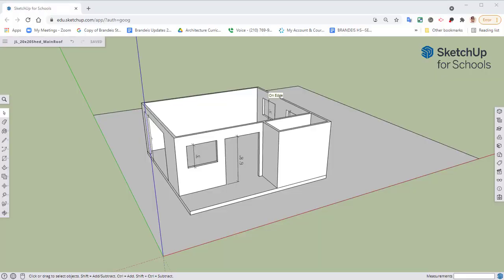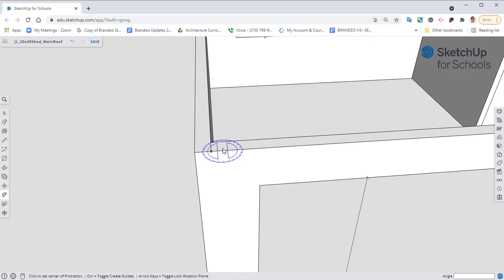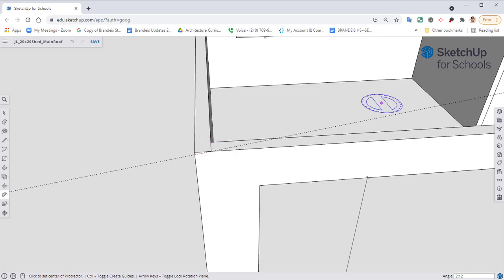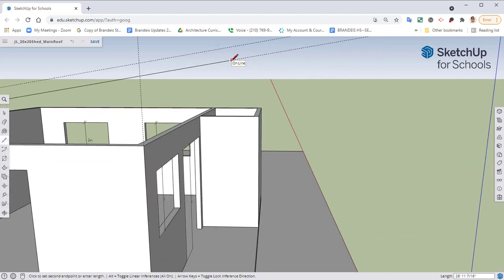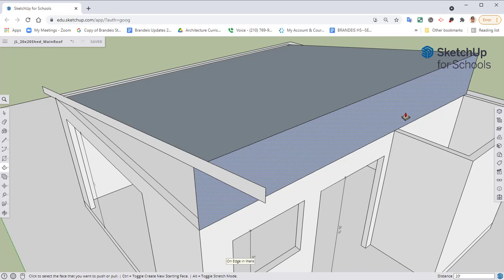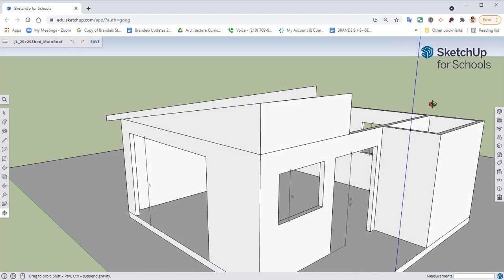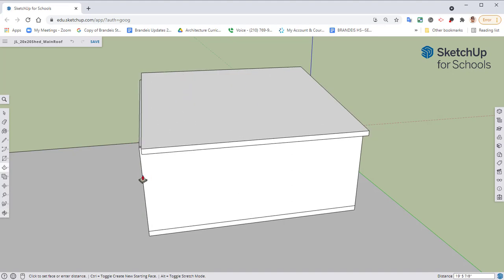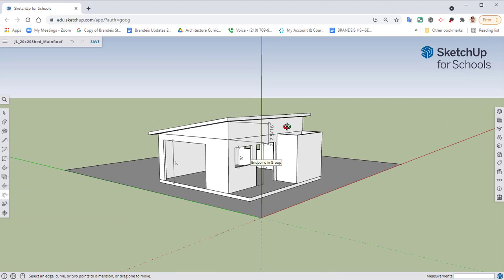Crafting the Roof with Precision in Sketchup using the Protractor Tool | Ep. #3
Building a Modern Detached Garage with Front Porch in Sketchup

Welcome to our comprehensive Sketchup Pro tutorial series, where we guide you through the process of creating a stunning 20' by 20' modern detached garage with a stylish front porch. Whether you're a seasoned Sketchup user or a beginner eager to enhance your 3D modeling skills, this playlist is designed to walk you through each step of the project, from initial design to the finishing touches. Join us on this creative journey as we bring architectural concepts to life and explore the exciting possibilities of Sketchup Pro.

Join us in the third episode of our Sketchup Pro tutorial series, where we embark on the exciting journey of creating the roof for the main section of our modern detached garage. In this step-by-step guide, we demonstrate the meticulous use of inputting roof pitches using the Protractor Tool, Tape Measure, and the Line Tool to ensure precision in your design. Watch as we bring architectural vision to life, exploring the intricacies of roof construction and mastering the tools that Sketchup Pro provides for accurate and visually stunning results. Elevate your 3D modeling skills as we transform a concept into a tangible, roofed structure.

Together, we'll transform a vision into a structure that enhances your life and property. Let's roll up our sleeves and get building!